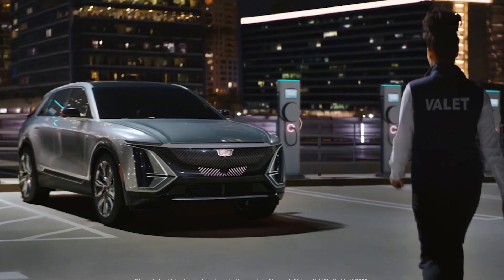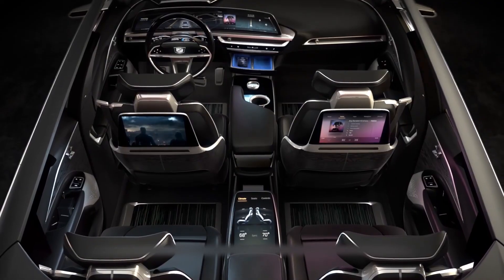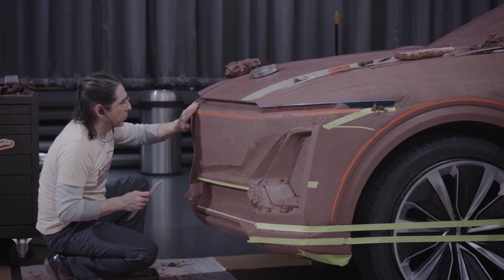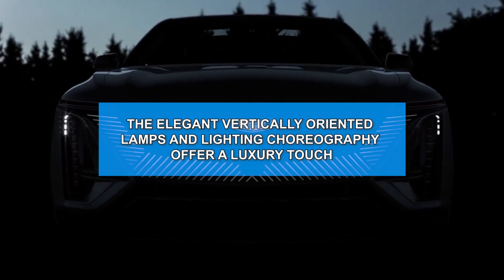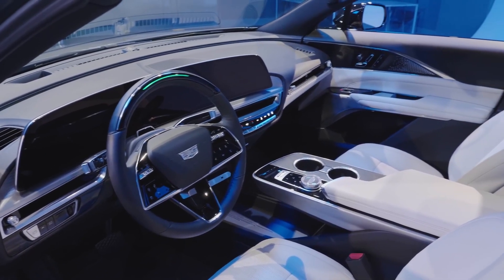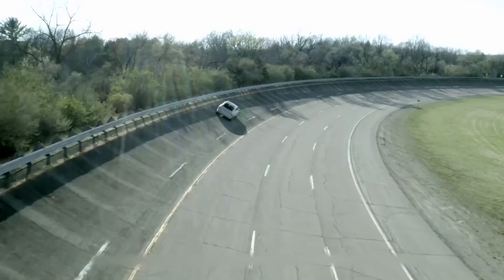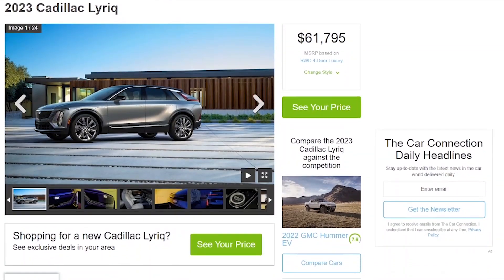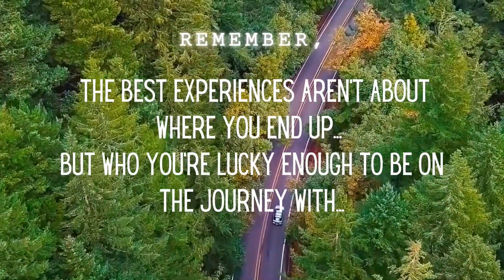First Look Review: Cadillac Lyriq EV | Next Electric Car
The Cadillac Lyriq is a battery electric crossover produced by Cadillac, a marque of General Motors. It is Cadillac's first fully electric vehicle. It introduces new technology, a new design style, the ability to park and unpark itself, as well as to drive on a freeway without the driver steering the wheel, a new version of GM's Super Cruise semi-autonomous driving system, here is its review

00:00:00 - Introduction
00:00:41 - Background
00:03:50 - Design and Engineering
00:05:18 - Interior
00:06:59 - Performance
00:08:09 - Battery Life
00:09:00 - Price and Model Range
00:10:21 - What do you think